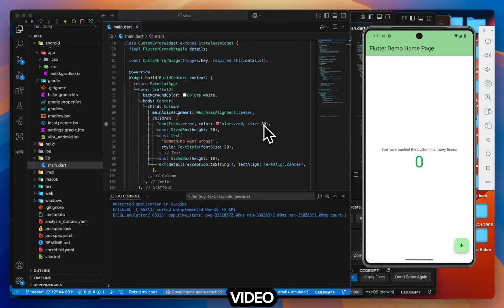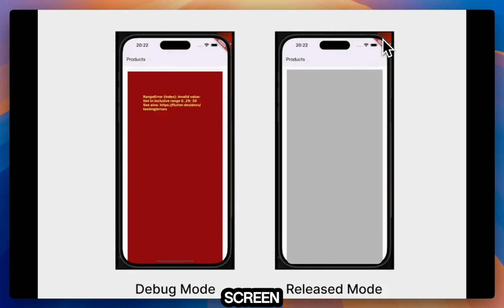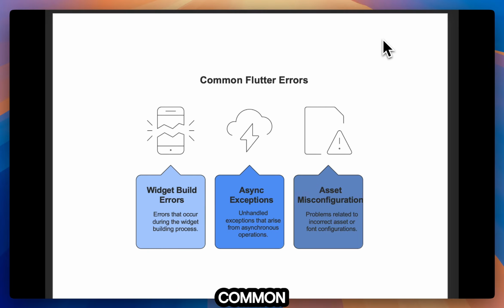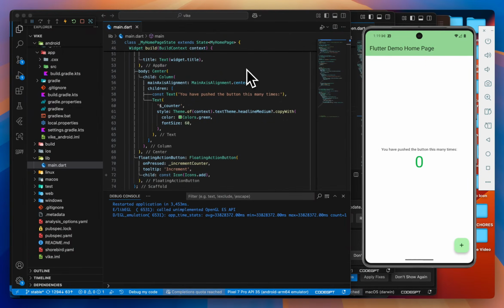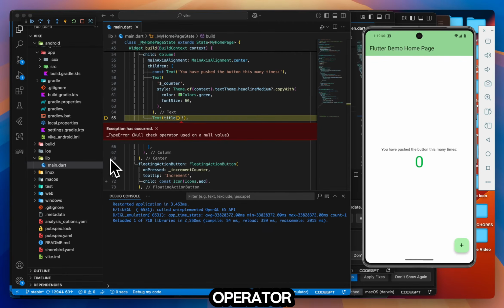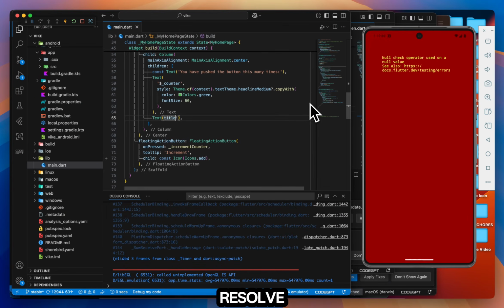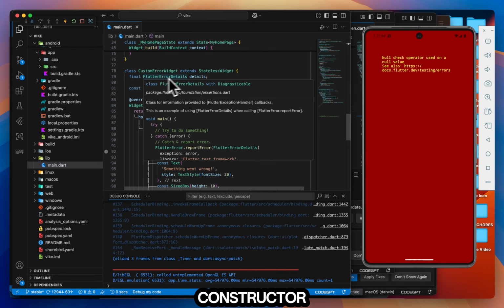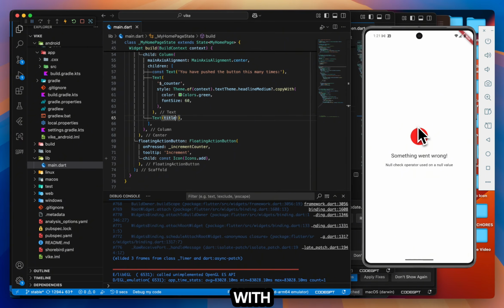Say Goodbye to Grey Screen Errors in Your Flutter App || Catch & Handle Errors Gracefully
🔥 Say Goodbye to Grey Screen Errors in Flutter! 🔥

Are you tired of getting the infamous grey screen in release mode? Your Flutter app works perfectly in debug, but suddenly goes blank in production? 😨

In this practical and beginner-friendly video, I’ll show you:

✅ Why does the grey screen happen in Flutter
✅ How to catch silent build errors in release mode
✅ How to override the default ErrorWidget with a custom user-friendly screen
✅ Best practices to handle async errors and misconfigured assets

Whether you’re a new Flutter dev or a seasoned pro, this video will help you make your apps more stable, professional, and user-friendly. Don’t let your users see an ugly grey screen ever again!

💬 Drop a comment if you’ve faced this issue before, let’s fix it together!
📢 Share this with your dev friends — help them ship clean apps too!